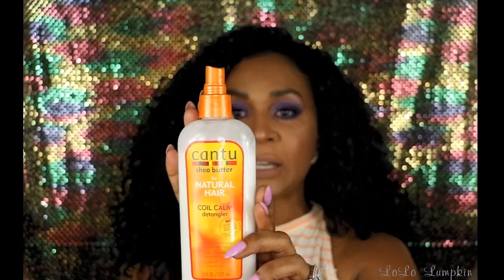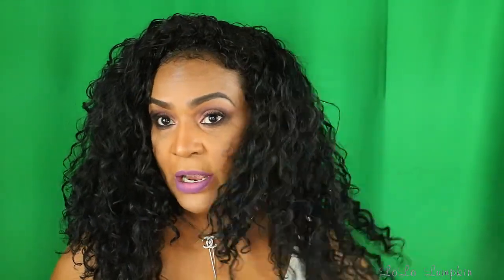How to Revive A Sythentic Wig and Make Your Wig Look Real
Do you have a favorite wig that is looking like it is on its last leg? Well before you get ready to toss it, watch this video. I will show you how to revive that old tired wig plus my tips to making you wigs look like it's your real hair.

♡Products mentioned:
Cantu Calming Coil Detangler
Scissors
Denman brush or any paddle brush
Duckbill Clips
Ability to plat hair

LoLo Lumpkin
Perry, Georgia 31069
United States